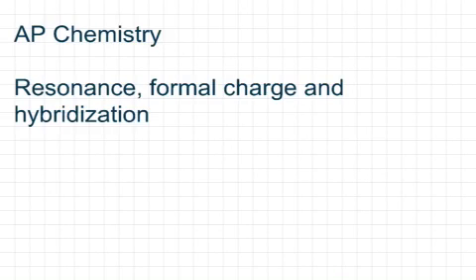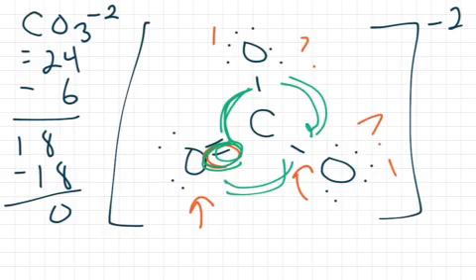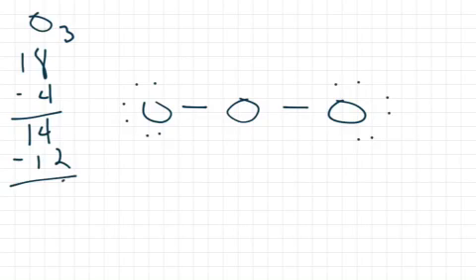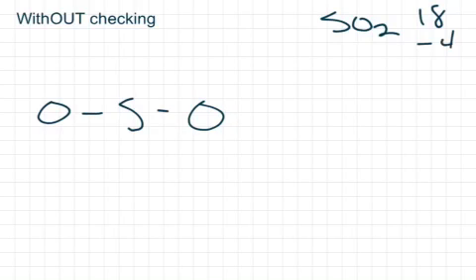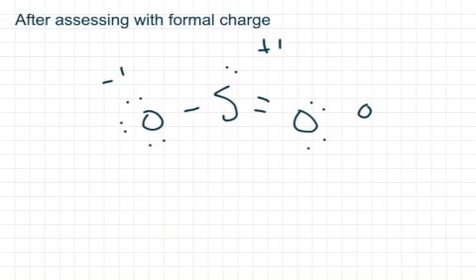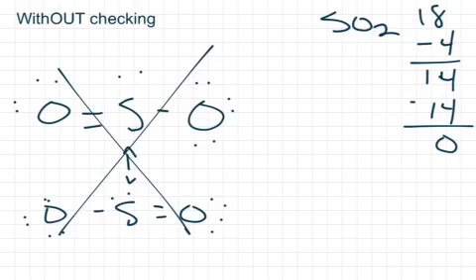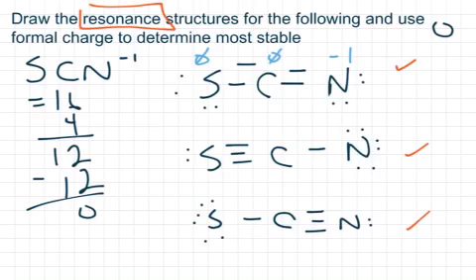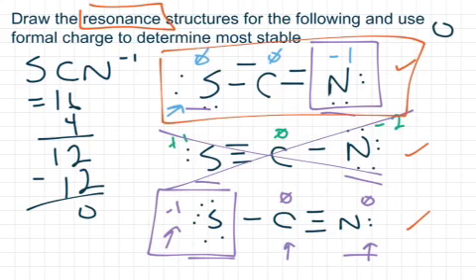AP Chemistry: Resonance and Formal Charge